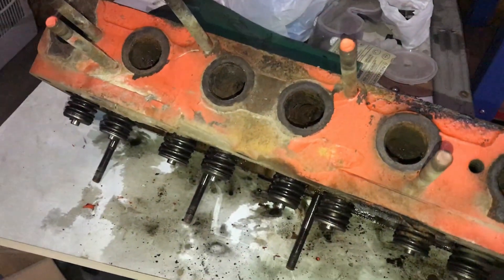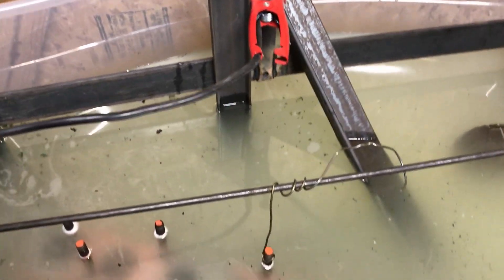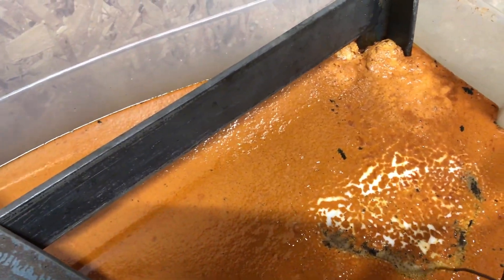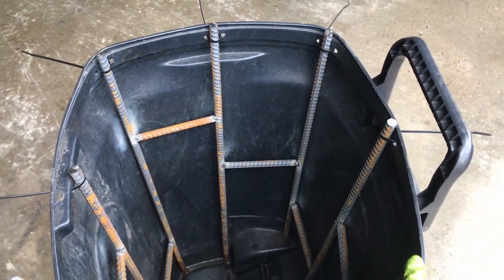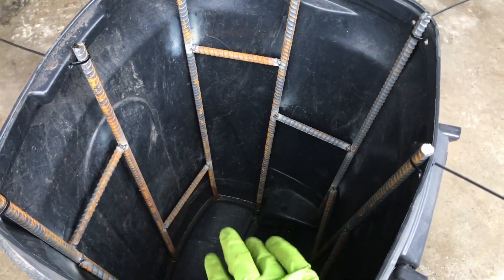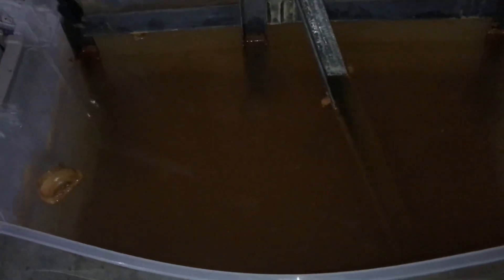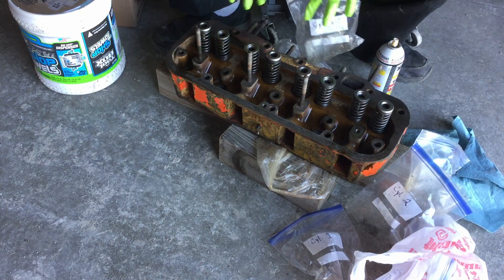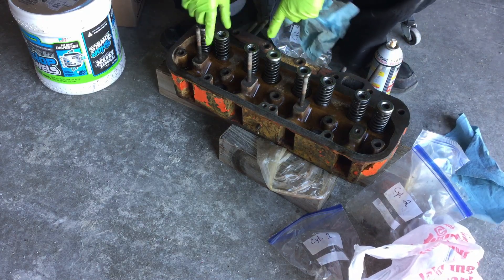ELECTROLYSIS and a WD45 Cylinder Head??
In which I subject the cylinder head of my WD45 to electrolysis for heavy rust removal.